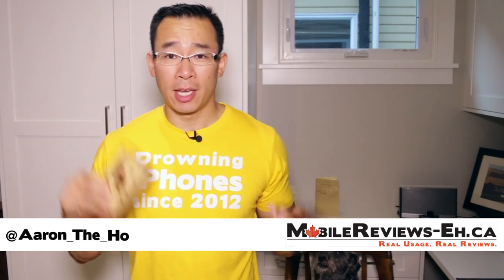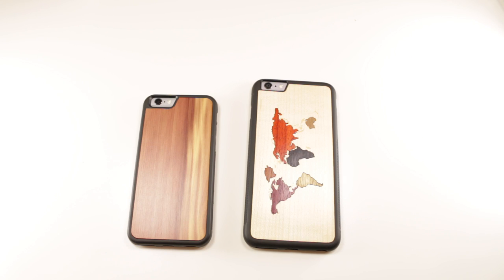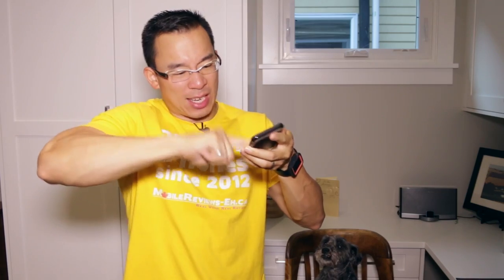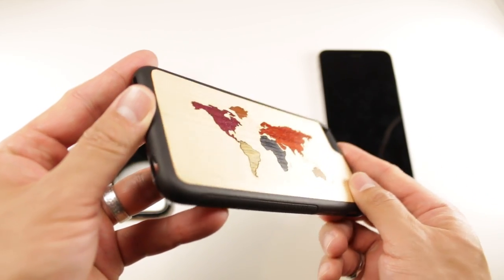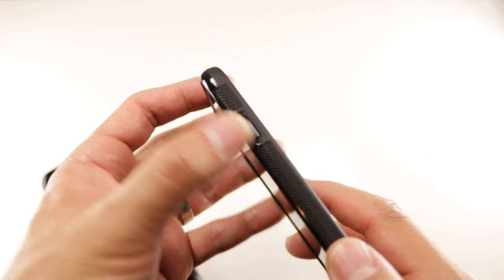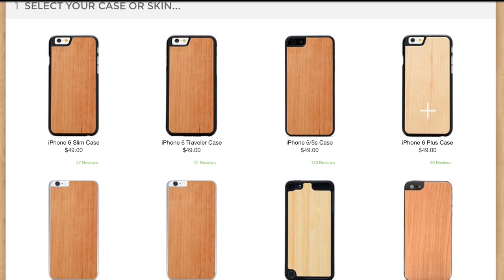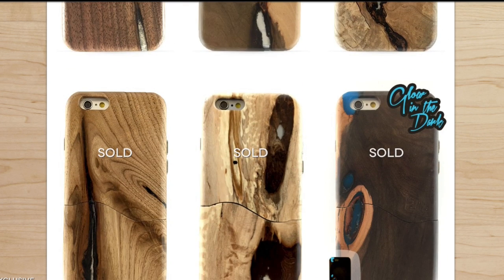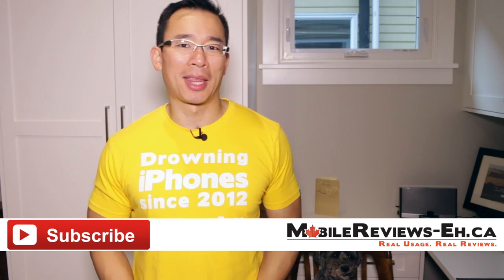Carved Traveller Case Review - iPhone 6(s+)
Need to set your iPhone apart from the common rabble? Check out the wooden cases from carved:

These are nice fitting cases that offer great access to your iPhone but doesn’t offer much in terms of protection. The most unique feature of any carved case in my opinion is the ability to make it really yours.

Based on my time with these cases, I’ve given it a score of 4.3 Eh’s out of 5. I don’t usually review wood cases so there isn’t much to compare this against. If you’re looking for other slim iPhone case alternatives, check out my comparison tool.

In terms of design, the wood portion of the traveller case is made from real wood that hand crafted which is then glued onto the back of a polycarbonate case. Installation of your iPhone is simple and Carved’s polycarbonate bumper has a lot of texture on it which makes your iPhone easier to handle.

In terms of protection, the polycarbonate case is tight fitting and will keep dust and debris out. The edges of the case are high enough to keep the iPhone off a flat surface and won’t interfere with true-edge to edge screen protectors.

Access to your iPHone is decent as nothing really gets in the way. Cutouts are big enough for cables and buttons are easy to access through the case.

Now, Carved allows you to really make this wood case yours as it allows you to customize your case with an image so if you’re looking to be a little different, you can be. Or if you want to be really different, you can get one of their solid wood cases which are completely unique. Some of them look pretty incredible.